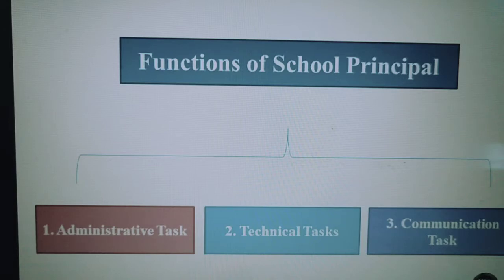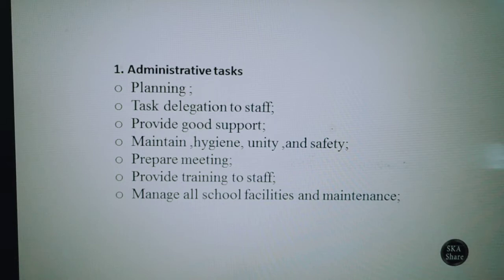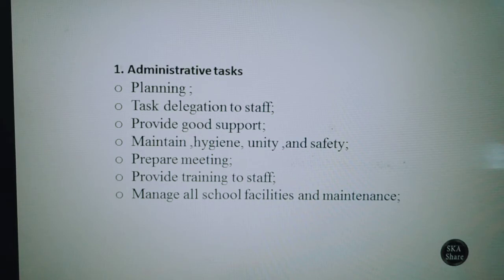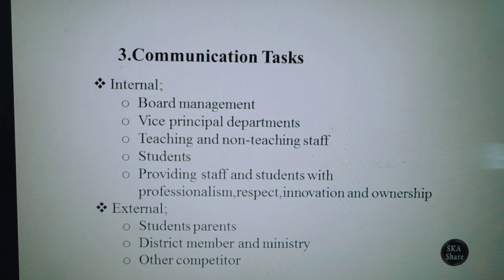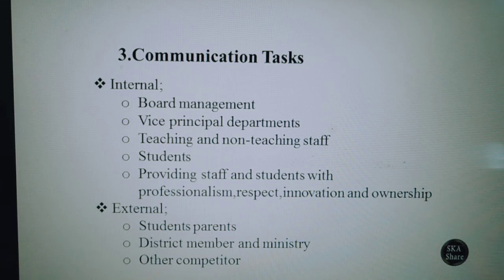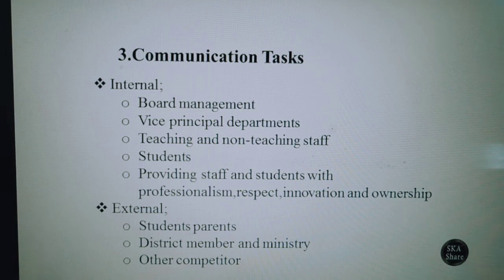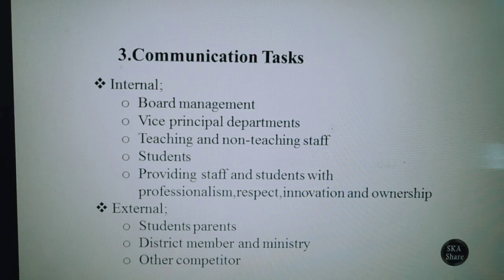School Principal Functions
Aside from giving you detention and having parent teacher conferences when you mess up,
What does a Principal actually do at school? The job is tougher than it looks, we promise.
In today's educational animated video we are going inside and back to school to see what
is a Principal actually does.
1 vision and values
2 understanding of educational philosophy, educationist
3 culture builder
4 managing resources
5 building positive image in community constantly
6 sensitive to student’s needs, growth, learning
7 management of parents, meeting their expectation
8 management and professional development of teachers
9 managing all staff, periodic meetings
10 administrative roles
11 liaison of school management board
12 collaboration with other schools
13 school security and safety